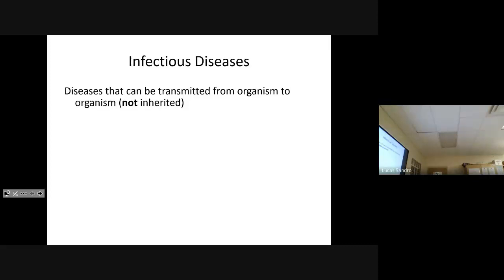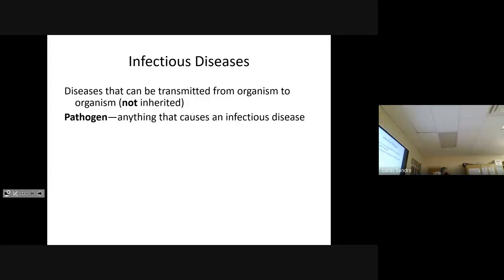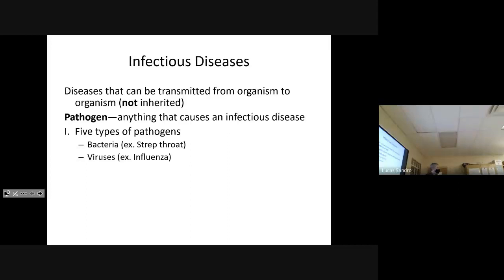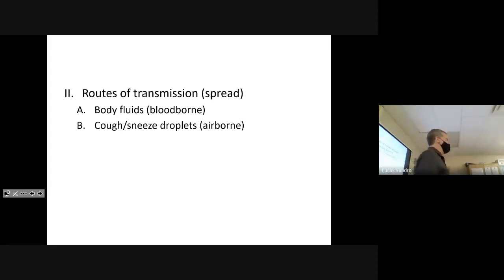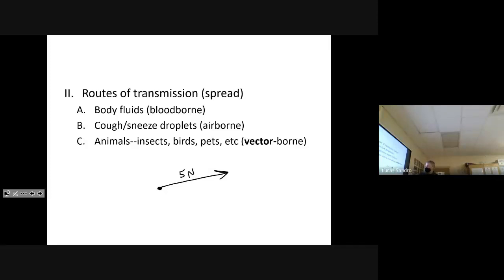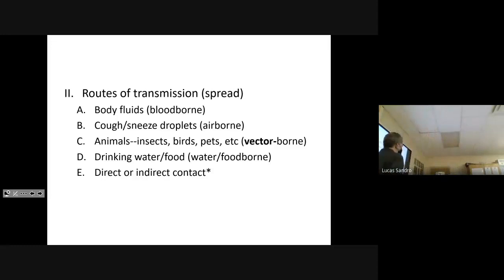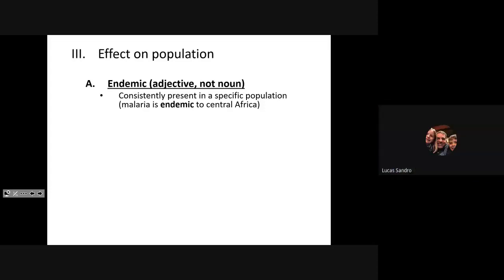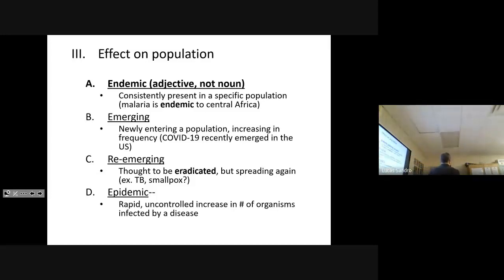Honors 5-6 Intro to Disease